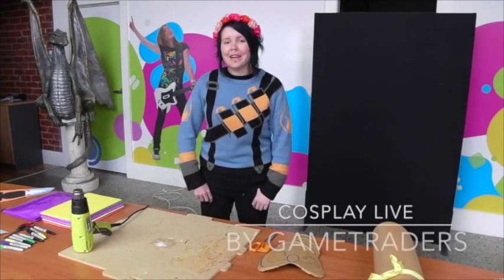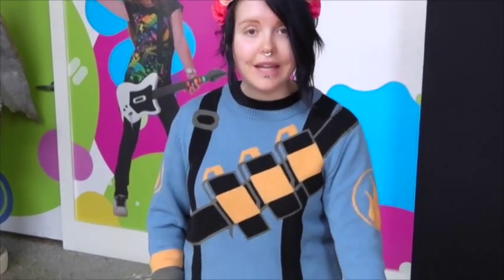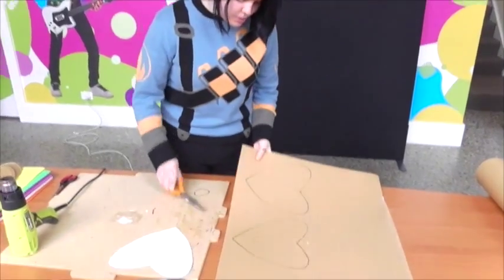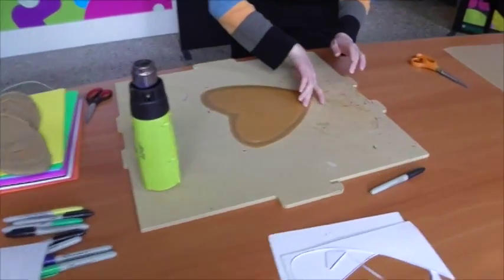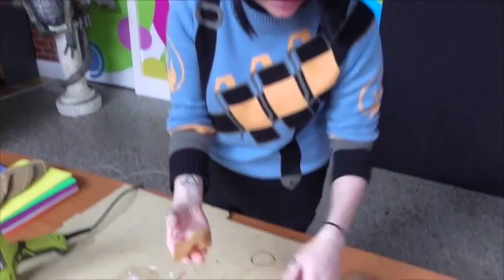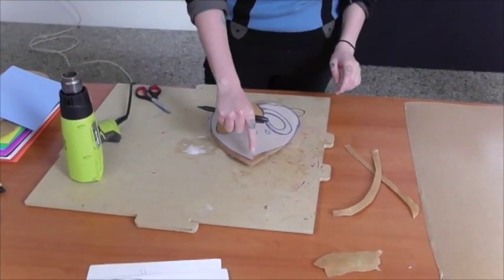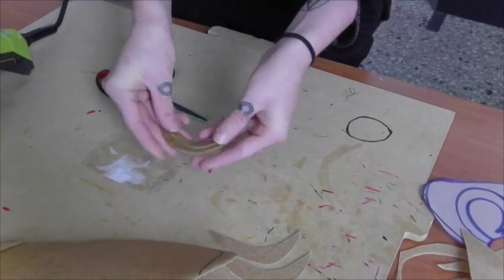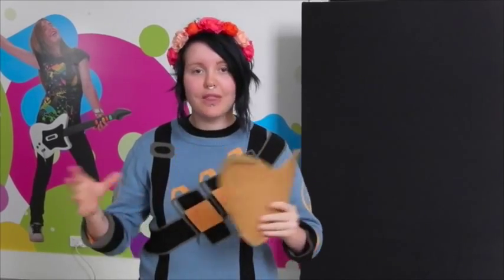Worbla Tutorial final version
Worbla Tutorial presented by Suzanne for Cosplay Live.